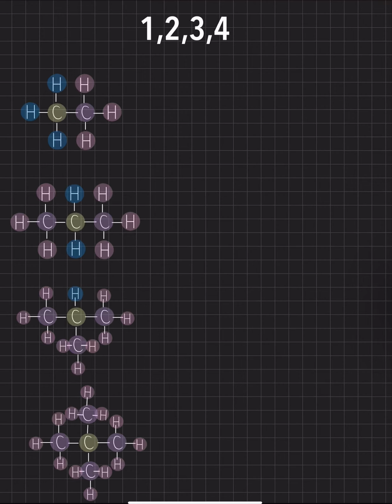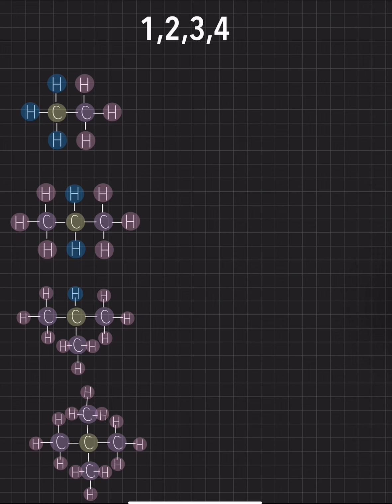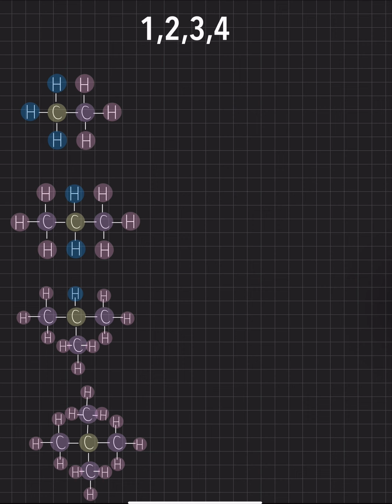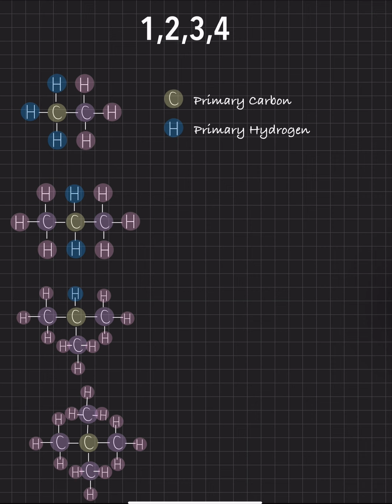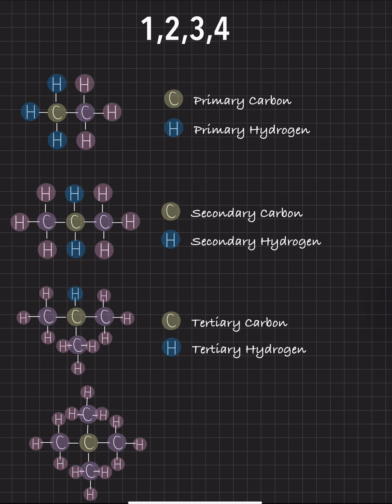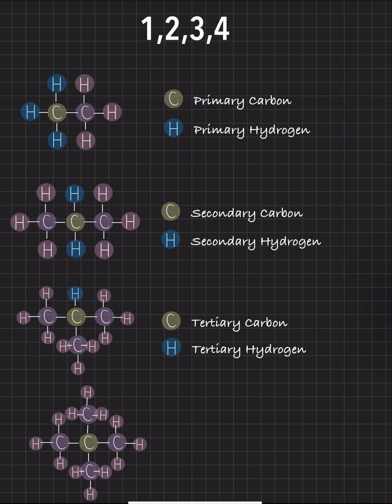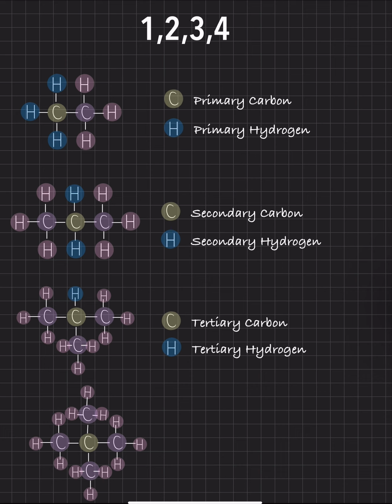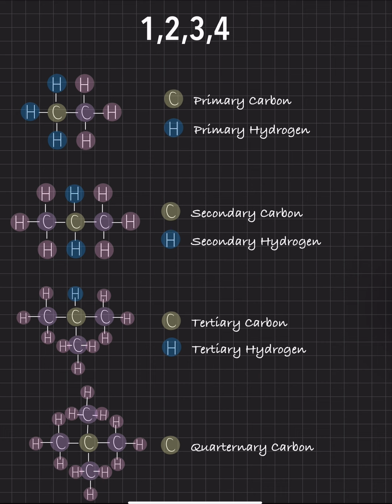PRIMARY, SECONDARY, TERTIARY, AND QUATERNARY CARBON; PRIMARY, SECONDARY, AND TERTIARY HYDROGENS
In this video, we break down the classification of carbon atoms and hydrogens in organic molecules. Learn how to identify primary, secondary, tertiary, and quaternary carbons and how to classify primary, secondary, and tertiary hydrogens based on their bonding and structure. This foundational concept is key for understanding the reactivity and naming of organic compounds. Perfect for students starting organic chemistry or anyone seeking a clearer understanding of molecular structure!